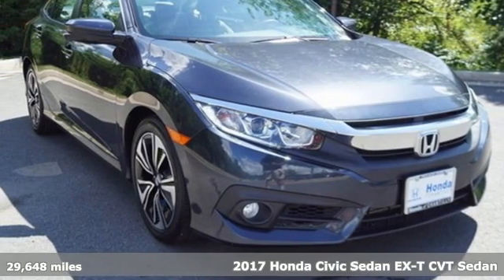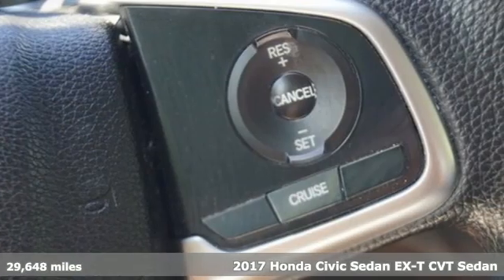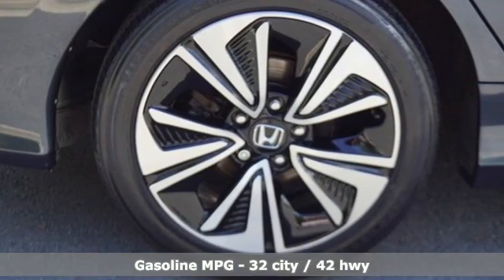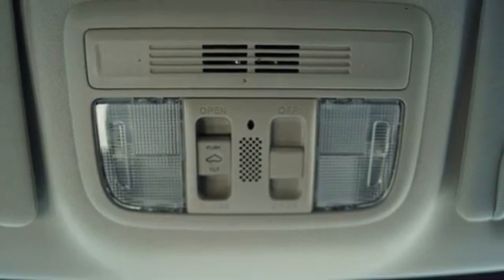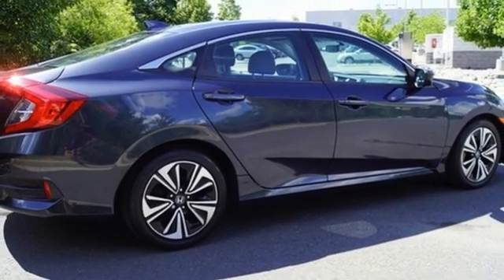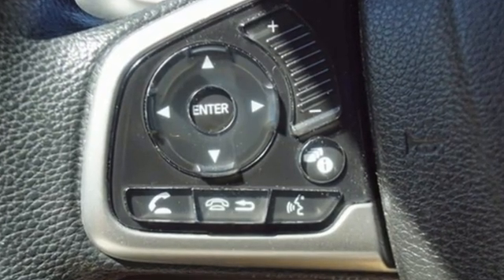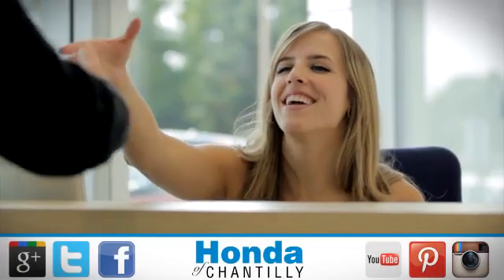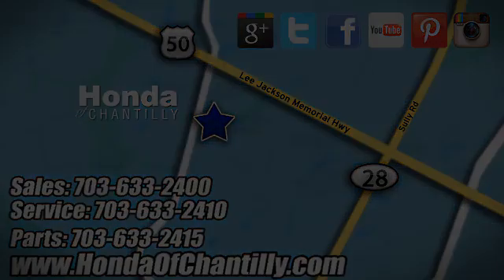Used 2017 Honda Civic Manassas Chantilly, DC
Year: 2017
Make: Honda
Model: Civic
Trim: EX-T
Engine: 1.5L I-4 DI DOHC Turbocharged
Transmission: CVT
Color: Gray
Interior: gray
Mileage: 29648
Stock #: HP20335
VIN: 2HGFC1F30HH646690
CARFAX One-Owner. Clean CARFAX. Gray 2017 Honda Civic EX-T Priced below KBB Fair Purchase Price! CVT FWD 1.5L I-4 DI DOHC TurbochargedbrbrOdometer is 5706 miles below market average!brbrbrWe make every effort to provide accurate information but please verify options and price with management before purchasing. All vehicles are subject to prior sale. All financing is subject to approved credit. Dealer installed options are additional. Stock photo colors, options and trim levels may vary. Not responsible for typographical errors. Published price subject to change without notice to correct errors and omissions or in the event of inventory fluctuations. Vehicles may be in transit to dealer. Vehicle photos may not match exact vehicle. Please call to confirm availability status. All prices exclude taxes, title, license, and a $899 documentation fee. Model tested with standard side airbags (SAB). Government 5-Star Safety Ratings are part of the National Highway Traffic Safety Administration (NHTSA). New Car Assessment Program **Based on model year EPA mileage ratings. Use for comparison purposes only. Your mileage will vary depending on driving conditions, how you drive and maintain your vehicle, battery pack age/condition, and other factors.

Address:
4175 Stonecroft Boulevard